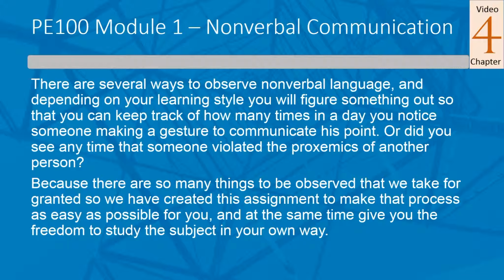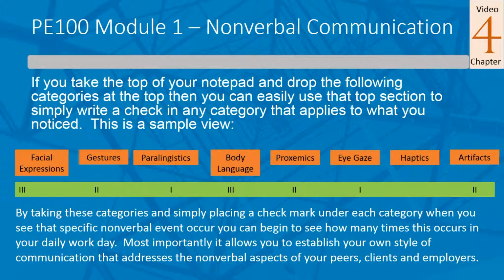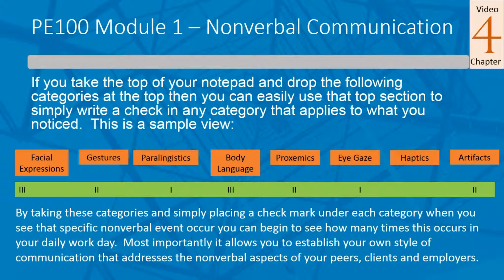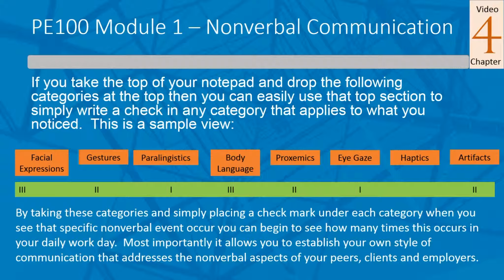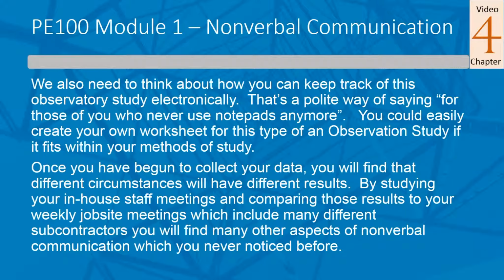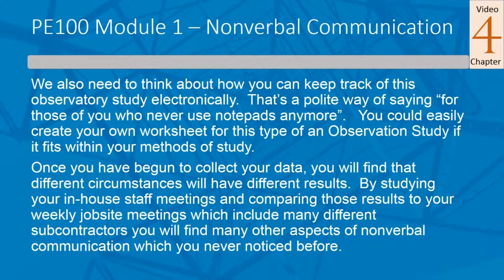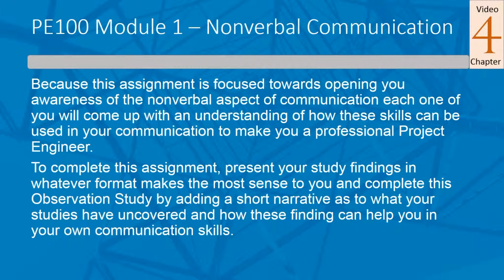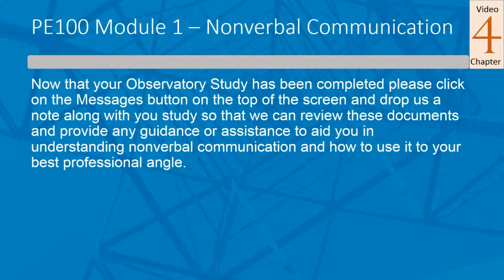PE100 Mod1 Chapter 4 Assignment for Discussion Board